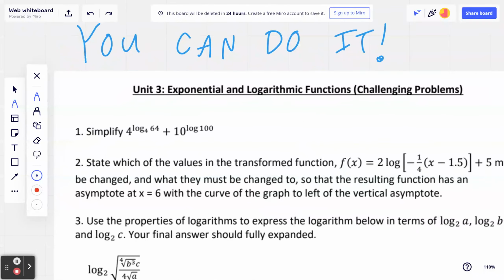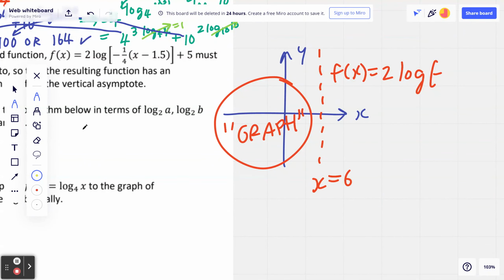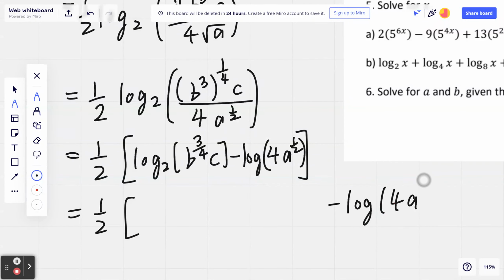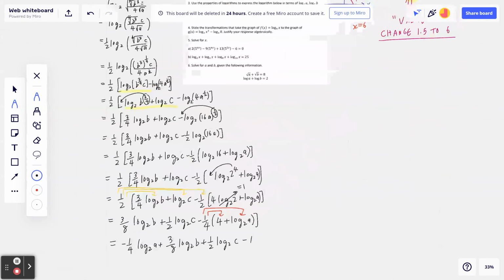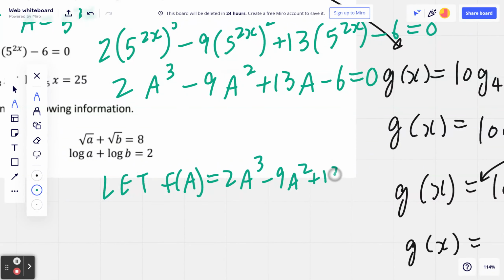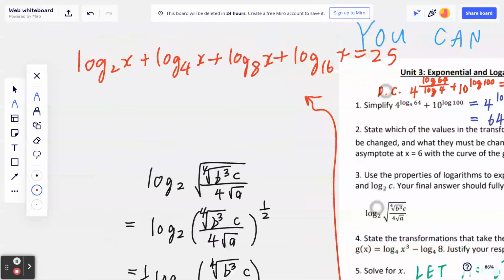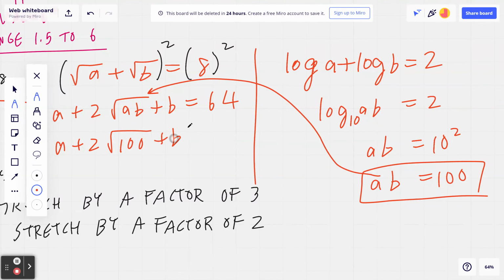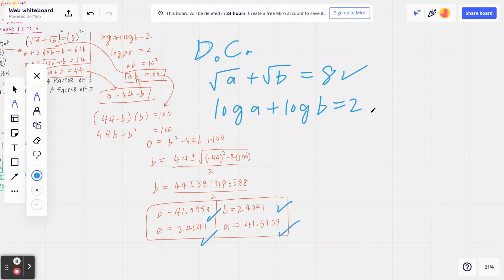Grade 12 Advanced Functions - Exponential and Logarithm: Challenging Problems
Exponential and Logarithm: Challenging Problems

Question 1 [0:14]
Question 2 [3:12]
Question 3 [6:00]
Question 4 [12:32]
Question 5a [14:55]
Question 5b [20:13]
Question 6 [23:28]